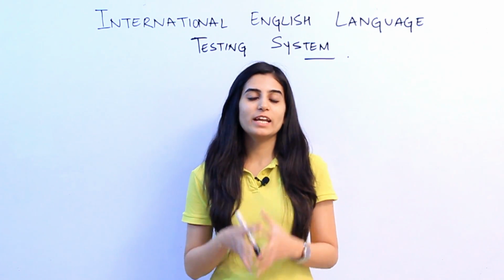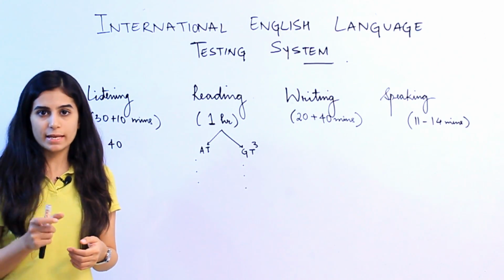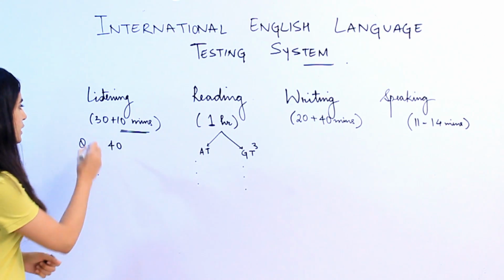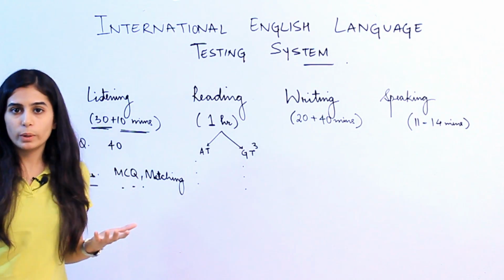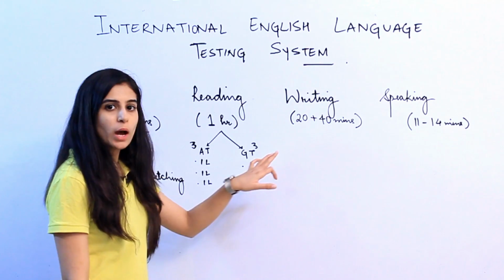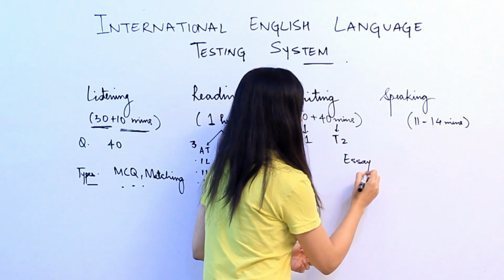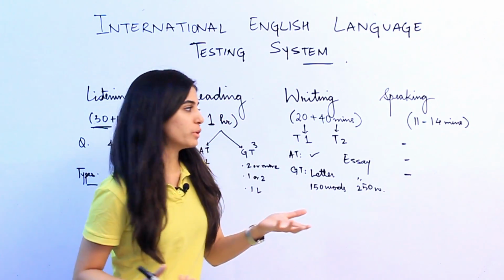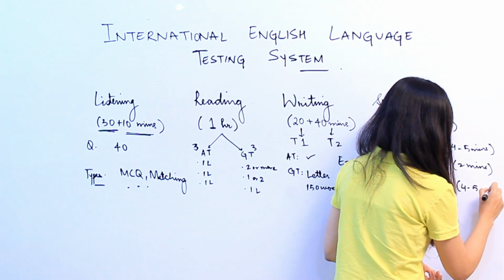IELTS Free Preparation Course - Video 1.1 - IELTS Test Format | IELTS Online Coaching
IELTS Exam is a challenge! But before facing any challenge, the most important thing is to know that challenge.

In this video, we give a recap to the IELTS test format and create a base before we dwell into the learning ahead.